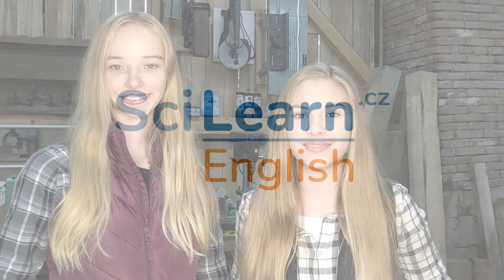Fix It - JUMP November read along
Článek na stranách 6, 7,  8 v listopadovém čísle časopisu JUMP.
Každý měsíc v časopisu JUMP vychází mimojiné i článek v angličtině na STEM (Science, Technology, Engineering, Math) téma. V jednoduché angličtině představujeme dětem zajímavá témata, kde se něco přiučí. Ke článku najdou děti také výukové karty na angličtinu (flashcards), které si mohou vystříhnout a pracovat s nimi dle návodu, který najdou ke stažení. Výslovnost si procvičí podle tohoto videa, nebo díky MP3 nahrávce ke stažení. Časopis JUMP a angličtinu SciLearn English využívá řada škol a školáků po celé ČR. K článkům jsou k dispozici i nahrávky rodilými mluvčí a pracovní listy (worksheets) ke stažení zdarma. SciLearn English jako jediný program na světě nejprve připraví mozek na angličtinu a pak jí s dětmi (nebo i dospělými) dále trénuje jako osobní kouč - přizpůsobuje se studentovi s každým kliknutím myši. Program Reading Assistant nebo-li asistent anglického čtení, který je součástí SciLearn English, nabízí stovky článků na různých úrovní a v různých žánrech včetně předmětů jako je dějepis, zeměpis, matematika, ochrana životního prostředí, globální tématat atp. - ideální k přípravě na CLIL. Kombinace SciLearn English a časopisu JUMP postaví vaše děti na cestu k dokonalému zvládnutí angličtiny.